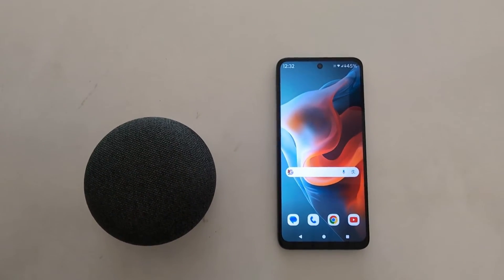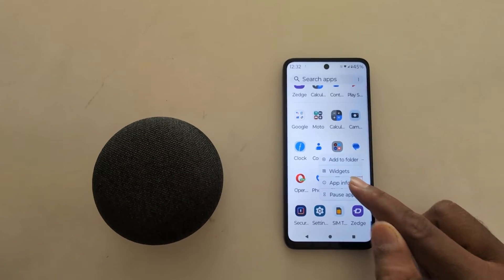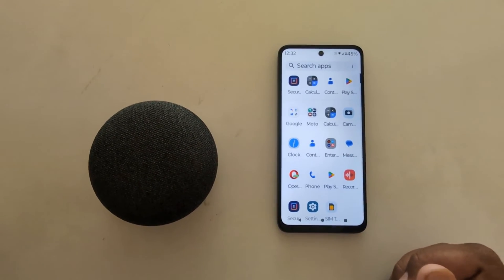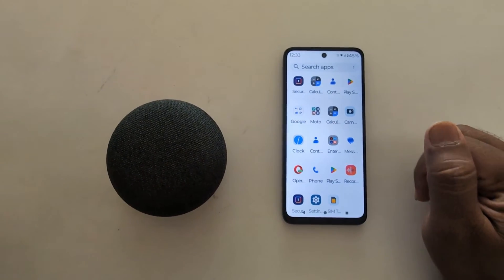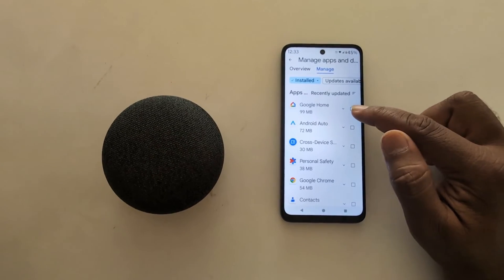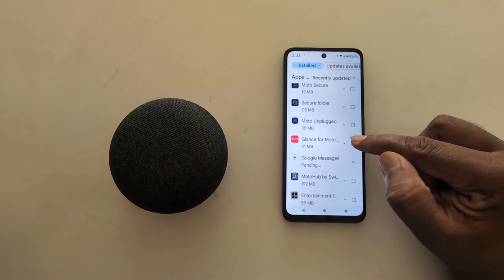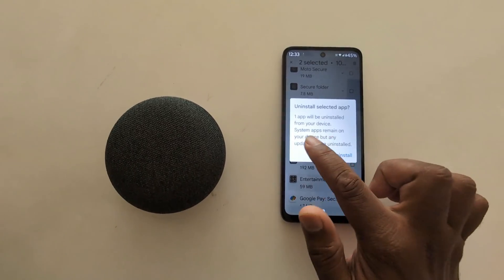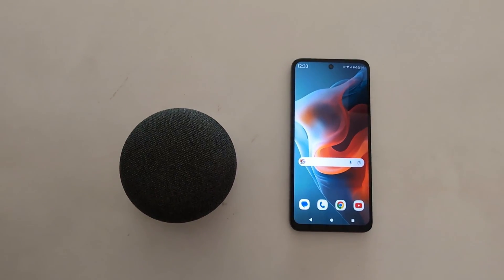How to Uninstall Apps in Moto G34 5G, G54 5G, G64 5G: Android 14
How to Uninstall Apps in Moto G34 5G, G54 5G, G64 5G running Android 14. You can delete apps one by one or delete multiple apps at once using play store settings.

More Queries:
How to Uninstall Apps in Moto G34 5G, G54 5G, G64 5G
How to Delete Multiple Apps in Moto G34 5G
How to Uninstall Apps in Motorola Phone
How to Delete Apps in Motorola Phone
Motorola